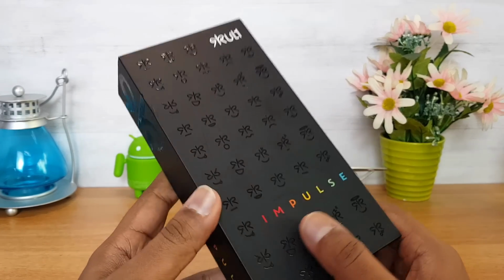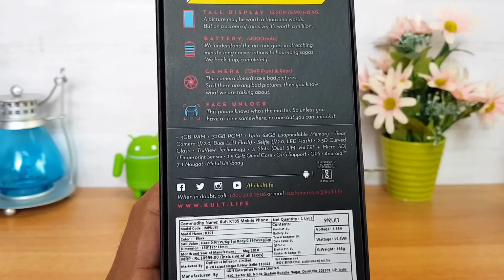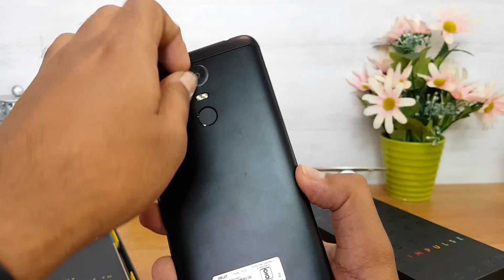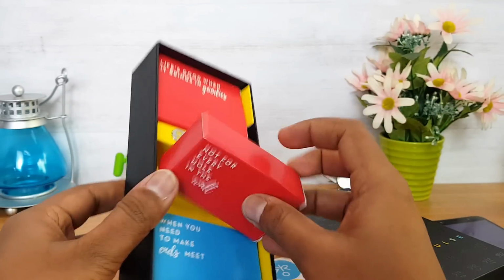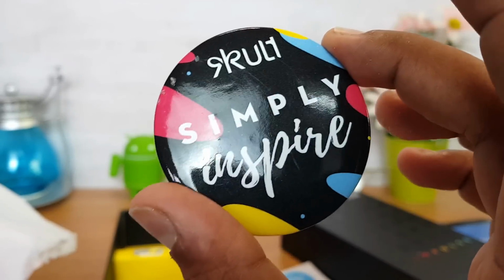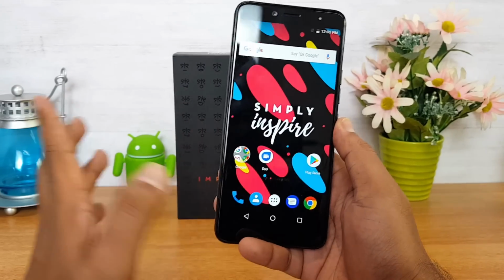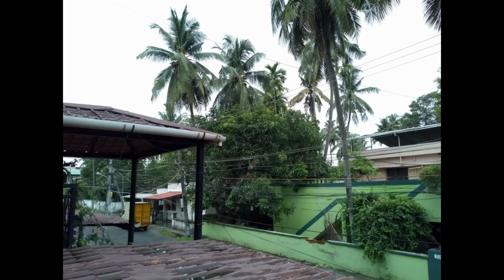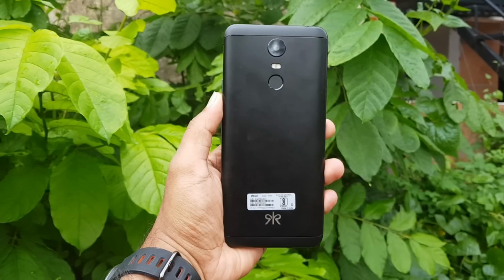Kult Impulse Unboxing, Hands on and Camera Samples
Kult Impulse is the latest budget smartphone and here is the unboxing and hands on with the device.